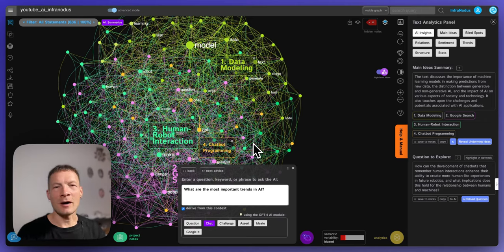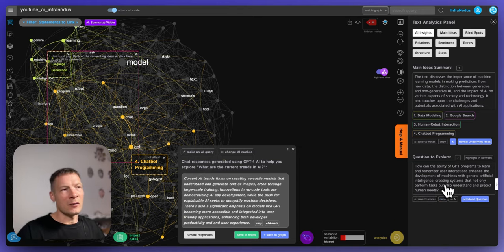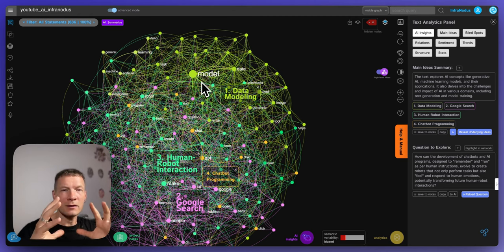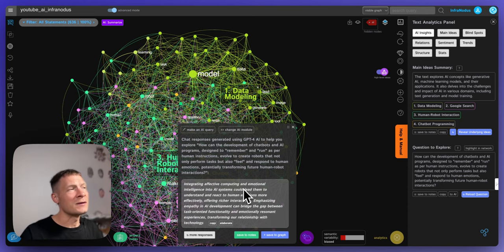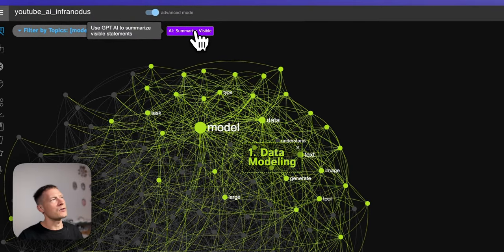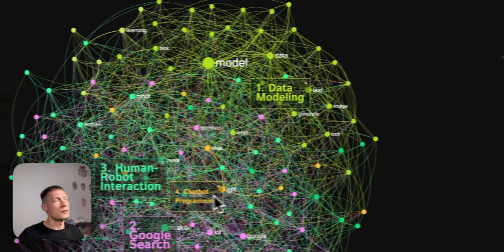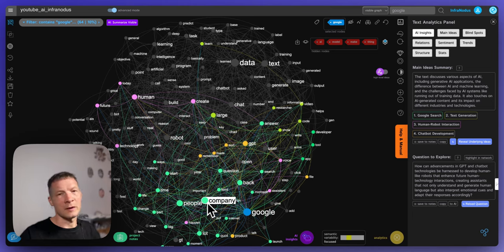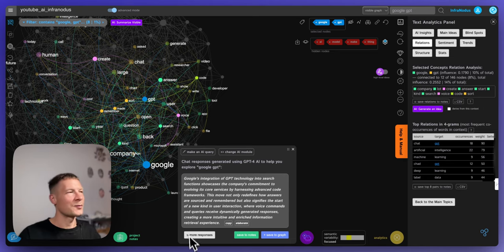AI Chat with YouTube Videos | GPT-4 and InfraNodus Knowledge Graphs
Using you can chat with videos that YouTube finds for any topic, for instance, "AI".

You can enter a search query (but also — a YouTube channel or a specific video you like) and then visualize a knowledge graph of all the concepts found in the content of those videos. You can also use the underlying knowledge graph to understand the main topics inside the videos, so you can have a better general overview of the content.

Timestamps:
00:00:56 — Identifies gaps in AI video topics on YouTube
00:02:20 — Using InfraNodus for brainstorming ideas on YouTube content
00:03:42 — InfraNodus visualizes AI video topics, showing their relations and clustering
00:04:58 — Discussion on the potential of AI programs to evolve into robots that understand and respond to human emotions.
00:07:52 — Interactive graph features to explore content
00:09:29 — Generating new ideas and understanding topics using InfraNodus' semantic structure analysis
00:11:11 — Finding the relevant video fragments